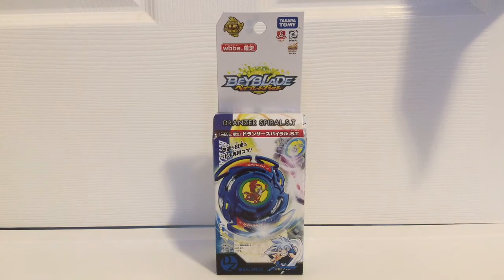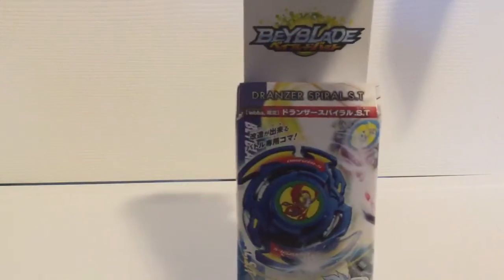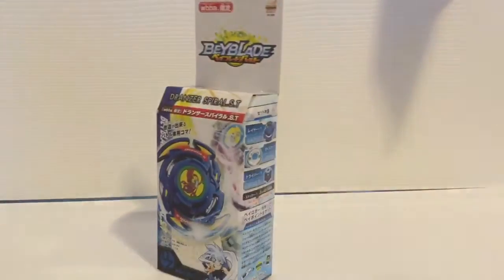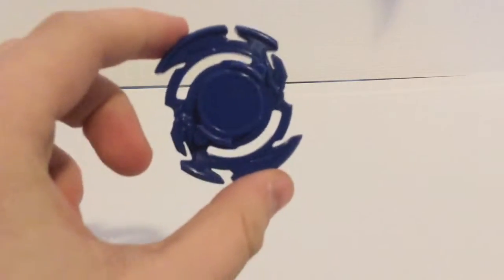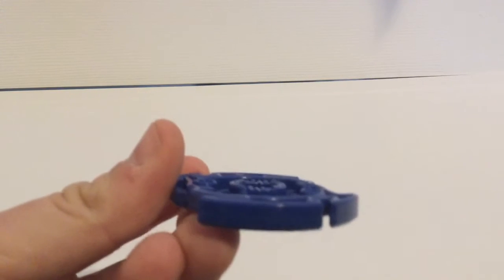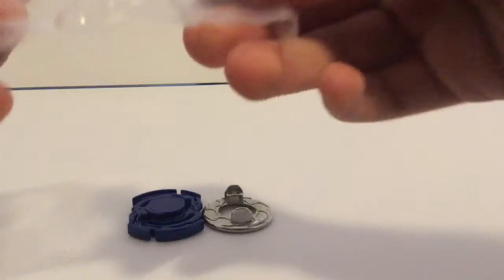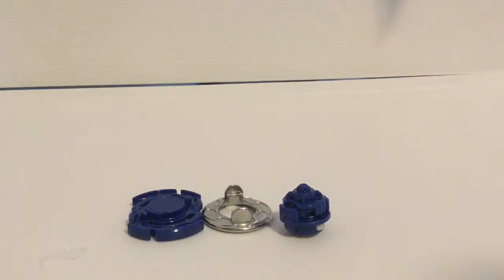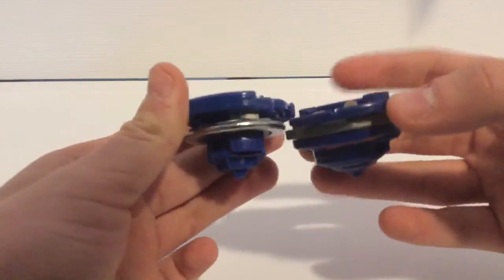Beyblade Burst - Dranzer S Unboxing and Review!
My review on Dranzer S. Spread Trans from the Beyblade Burst toy line!

Please enjoy, and don't forget to check out Zankye's channel, who was the one who sent this to me!